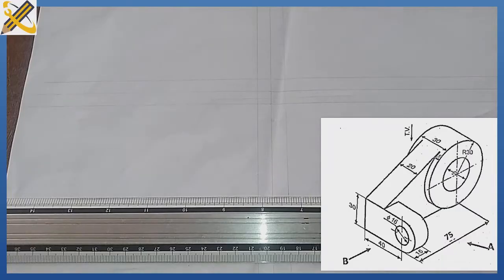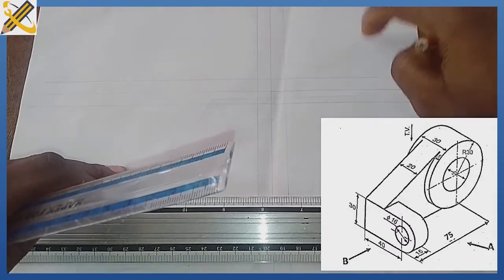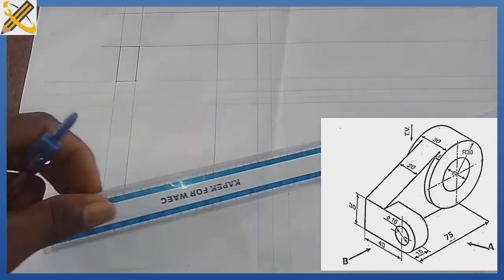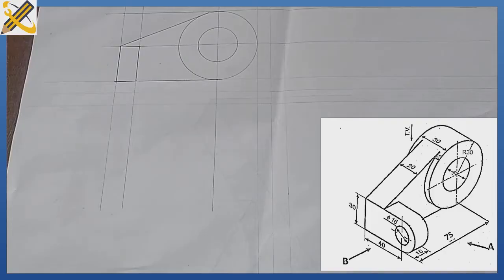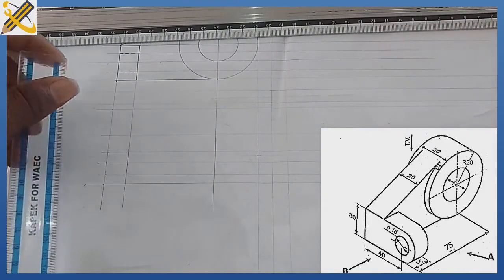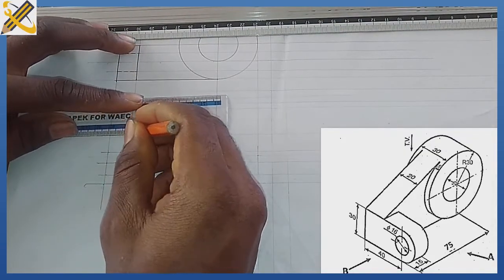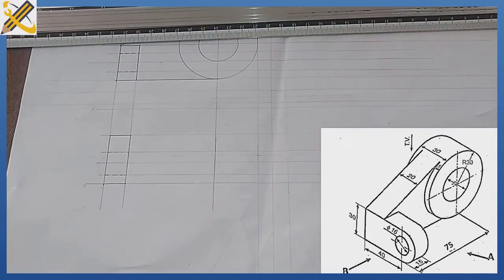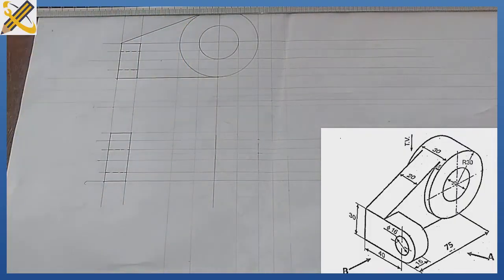Orthographic projection - Machine drawing in | Technical drawing | Engineering drawing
This video explains how to convert the isometric view of a machine part to Orthographic projection.
Clink the link below for additional guide on the concept of orthographic projection.